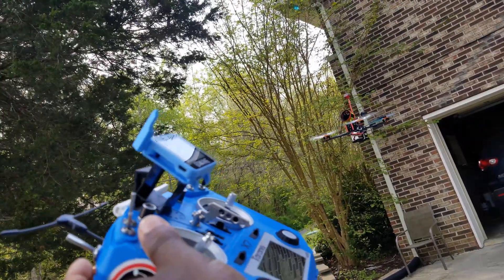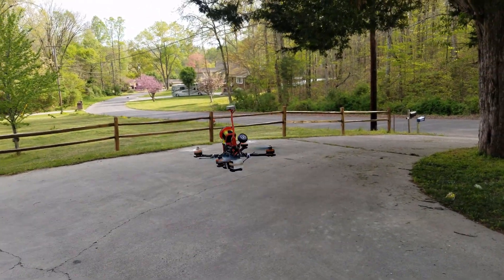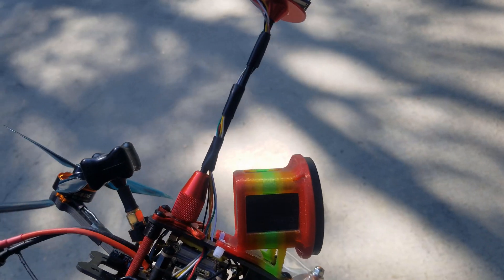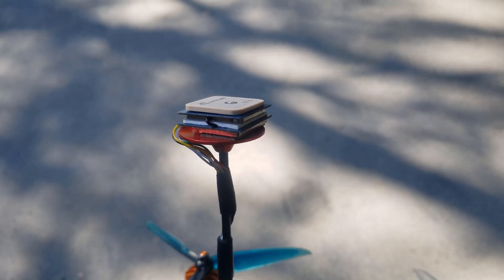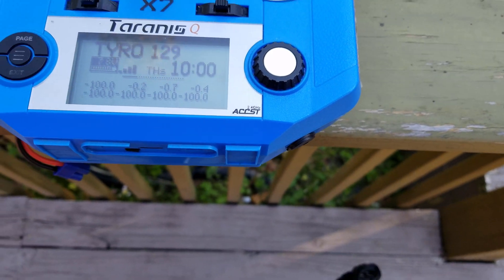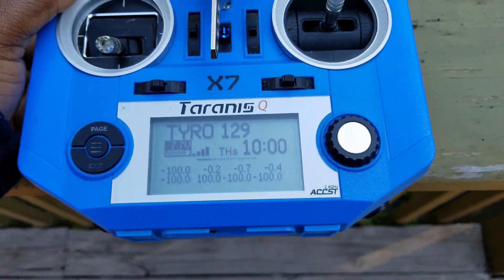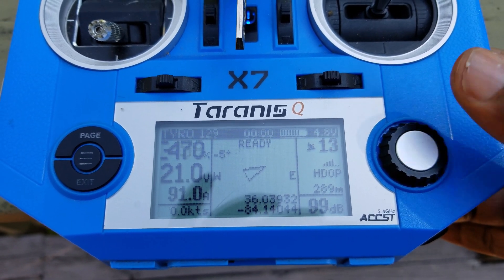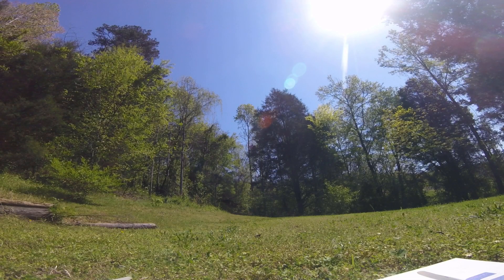Tyro129 Gone INAV 2.4.1 (RTH, failsafe, Althold testing)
1:54 HD Flight Footage
4:22 BN-880 GPS Module & Mast
5:22 BN-880 wiring
7:00 Inav Telemetry
7:44 Inav Failsafe, RTH, Landing Test
8:33 Failsafe Blooper

This is my Tyro INAV. The drone is flying great, and I have now access to multiple autonomous flight modes.  RTH flight mode is a must for endurance and long range drone. I have tried it multiple times, and it does work. I have my failsafe setup to RTH , and it work fine.  I am very please with INAV . The setup was easy. It took my about twenty minutes to have the drone ready to fly. I hope you enjoy the video. The following are my Diff configuration.  If you are going to use my Diff file make sure to make appropriate change based you TX and RX. I have change to GPS module to the BN880 because it has a magnetometer/compass. If you are going to use my Diff conf,  you need to make sure the BN880 connector  is facing the back of the drone.
# diff

# version
# INAV/MATEKF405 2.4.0 Feb 11 2020 / 22:43:00 (bcd4caef9)
# GCC-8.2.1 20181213 (release) [gcc-8-branch revision 267074]

# start the command batch
batch start

# resources

# mixer
mmix 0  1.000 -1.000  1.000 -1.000
mmix 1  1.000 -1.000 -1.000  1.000
mmix 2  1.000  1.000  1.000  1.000
mmix 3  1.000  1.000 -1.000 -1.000

# servo mix

# servo

# logic

# gf

# feature
feature DYNAMIC_FILTERS
feature GPS
feature PWM_OUTPUT_ENABLE

# beeper

# map
map TAER

# led

# color

# mode_color

# aux
aux 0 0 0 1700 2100
aux 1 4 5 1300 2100
aux 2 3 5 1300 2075
aux 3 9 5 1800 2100
aux 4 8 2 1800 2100
aux 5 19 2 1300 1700
aux 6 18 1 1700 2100
aux 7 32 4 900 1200
aux 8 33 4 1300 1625
aux 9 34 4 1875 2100

# adjrange

# rxrange
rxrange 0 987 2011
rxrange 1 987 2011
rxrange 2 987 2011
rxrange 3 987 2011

# temp_sensor

# wp
wp 0 invalid

# master
set looptime = 500
set gyro_hardware_lpf = 256HZ
set gyro_lpf_hz = 100
set gyro_lpf_type = PT1
set gyro_stage2_lowpass_hz = 200
set acc_hardware = MPU6000
set acczero_x = 41
set acczero_y = -4
set acczero_z = -120
set accgain_x = 4091
set accgain_y = 4091
set accgain_z = 4024
set align_mag = CW270FLIP
set mag_hardware = HMC5883
set magzero_x = -1
set magzero_z = -1
set baro_hardware = BMP280
set pitot_hardware = NONE
set rssi_channel = 16
set motor_pwm_rate = 16000
set motor_pwm_protocol = DSHOT600
set throttle_idle =  6.000
set failsafe_throttle = 1300
set failsafe_procedure = RTH
set model_preview_type = 3
set applied_defaults = 2
set gps_sbas_mode = WAAS
set gps_ublox_use_galileo = ON
set mc_airmode_type = THROTTLE_THRESHOLD
set nav_disarm_on_landing = ON
set vtx_band = 5
set vtx_channel = 7
set vtx_power = 5
set vtx_freq = 5880

# profile
profile 1

set mc_p_pitch = 60
set mc_i_pitch = 45
set mc_d_pitch = 39
set mc_i_roll = 45
set mc_d_roll = 35
set mc_p_yaw = 80
set mc_i_yaw = 55
set dterm_lpf_hz = 90
set use_dterm_fir_filter = OFF
set d_boost_factor =  1.500
set antigravity_gain =  2.000
set antigravity_accelerator =  5.000
set rc_yaw_expo = 70
set roll_rate = 70
set pitch_rate = 70
set yaw_rate = 60

# battery_profile
battery_profile 1

# end the command batch
batch end